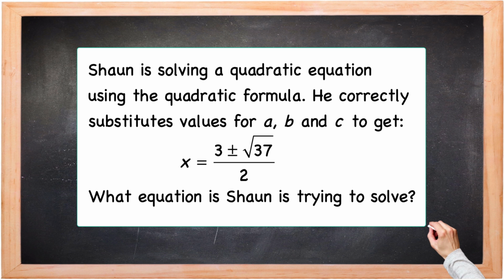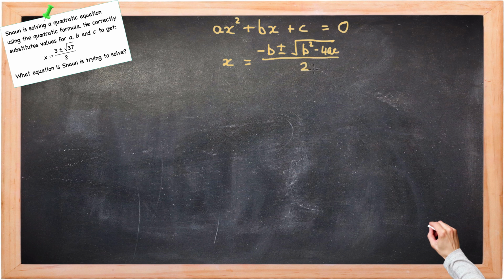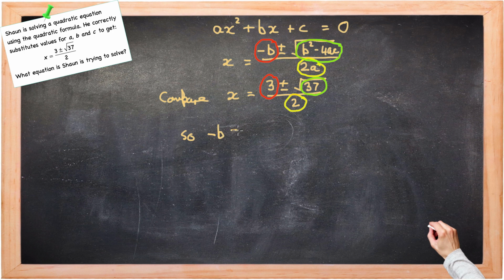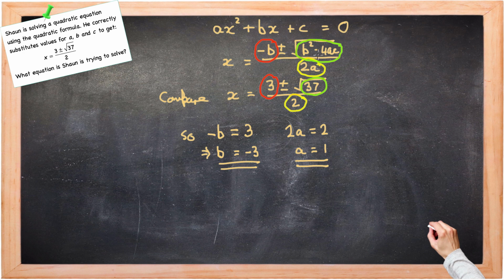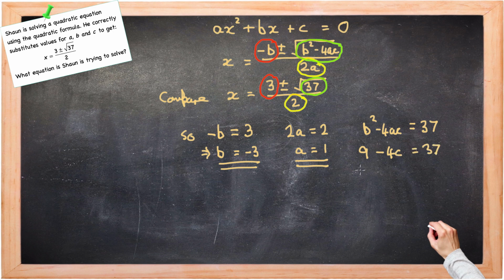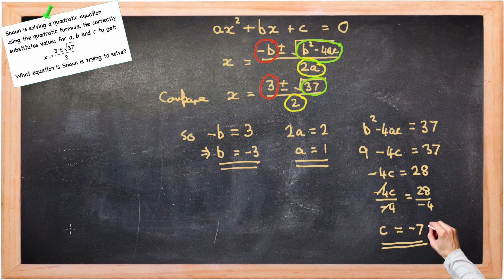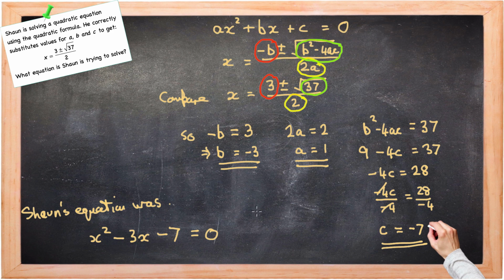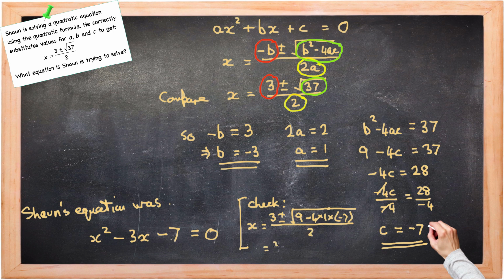Problem Solving 1: The Quadratic Formula. Given the solutions what was the equation?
Normally you use the quadratic formula to solve a given quadratic equation. But what if instead you are given the solutions and you have to reconstruct the equation that was solved?
This video shows you how to solve such a problem.
This video is part of a Problem Solving series of videos.